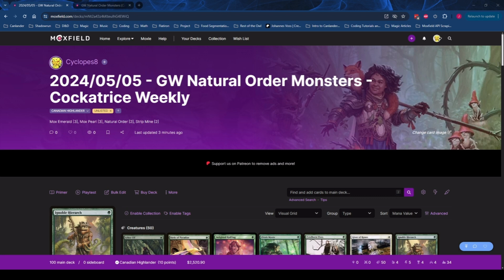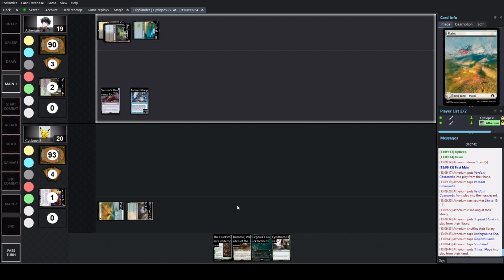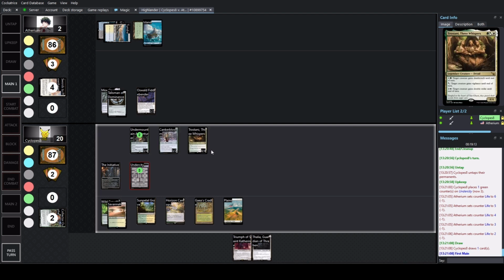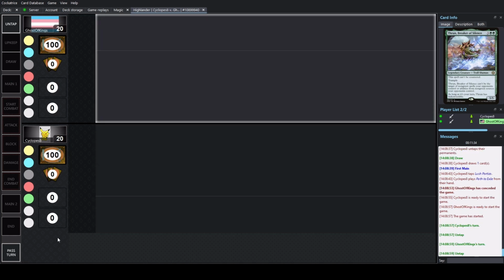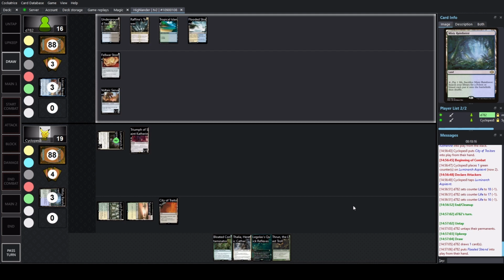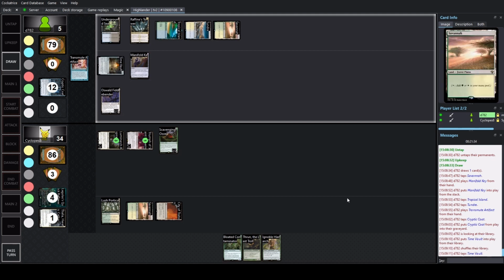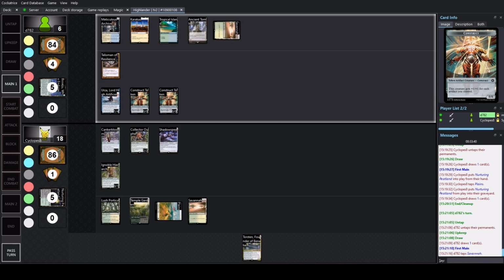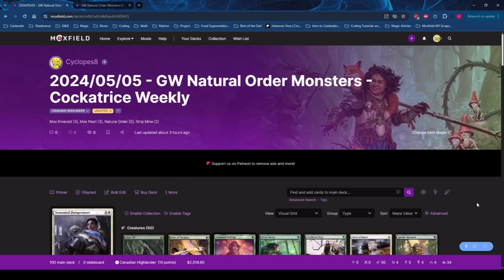2024-05-05 Cockatrice Weekly - GW Natural Order Monsters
00:00:00 Intro/Deck Tech
00:04:44 Match 1 (Redless Vault)
00:24:08 Match 2 (Temur Scraps)
00:40:33 Match 3 (Redless Vault)
01:16:02 Outro